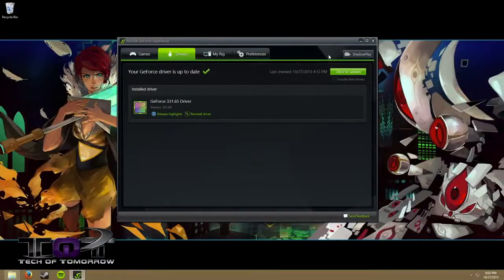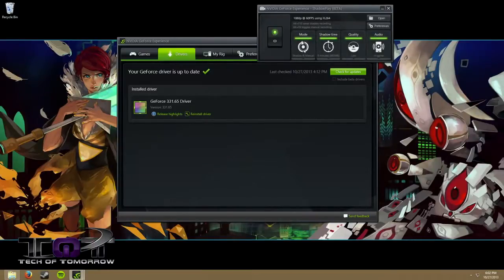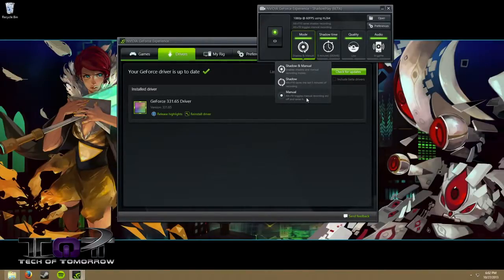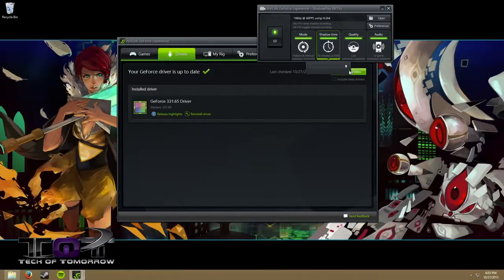NVIDIA Shadowplay Beta Review, Tour Demo!